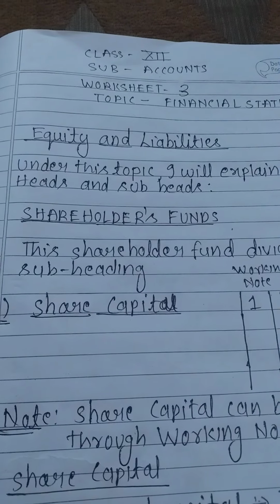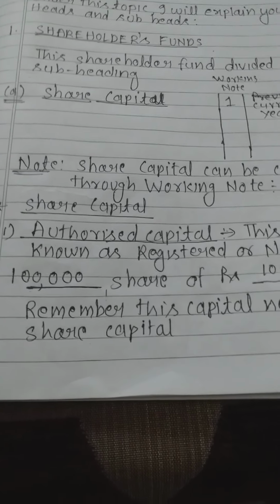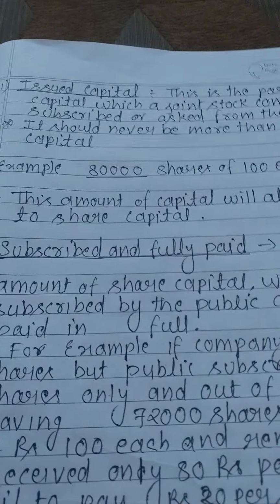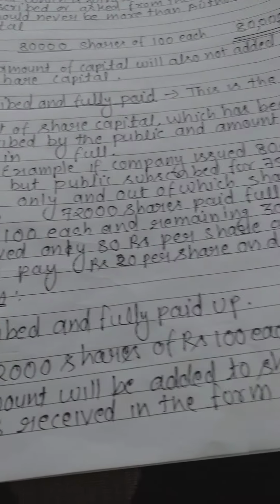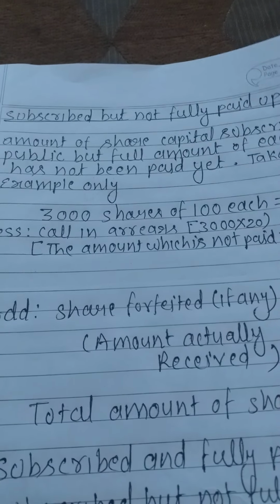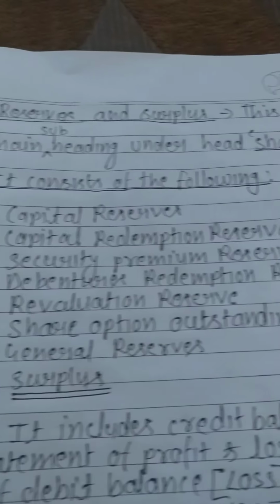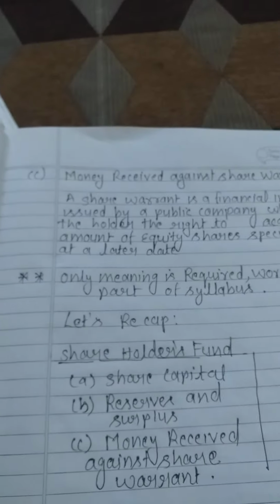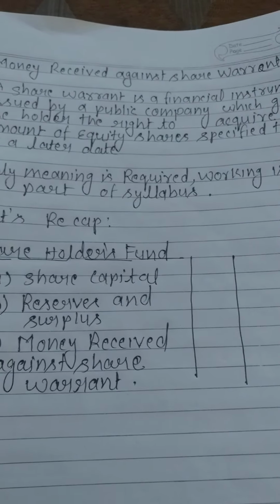Financial statement.Share holders fund.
Umesh Dixit